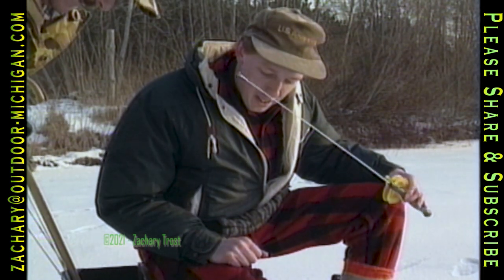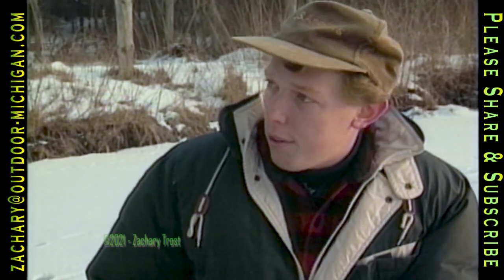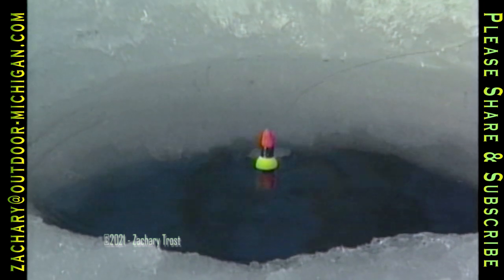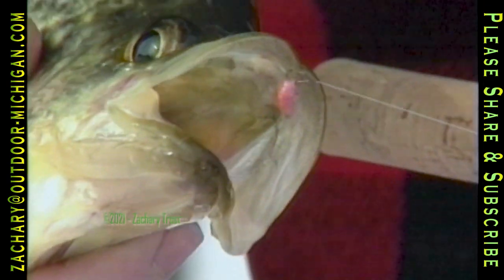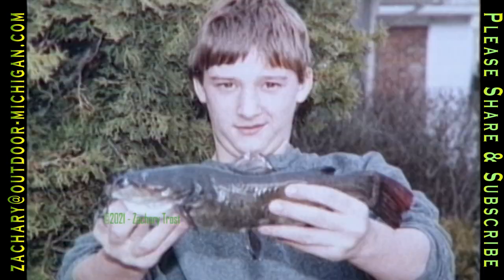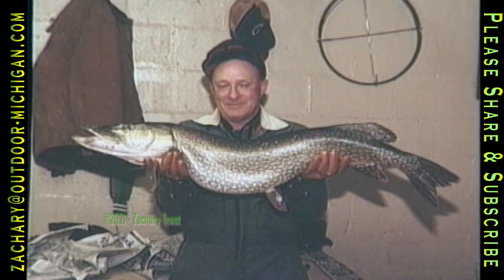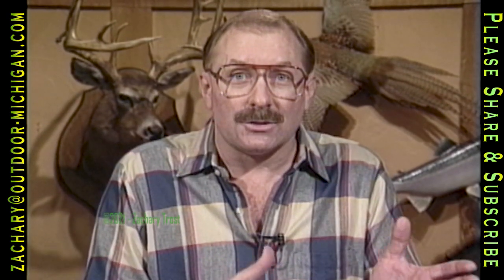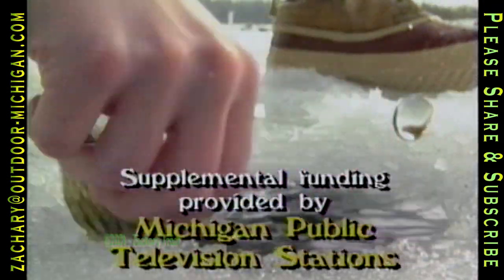Farm Pond Panfish with Floats Ice Fishing - Basil Seafood Chowder Recipe 1992-01-30 MOD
European Style Farm Pond Panfish Angling with Sensitive Floats and ultra light tackle while Ice Fishing - Outdoors Club News, A scrumptious recipe for Basil Seafood Chowder & More! 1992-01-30 MOD